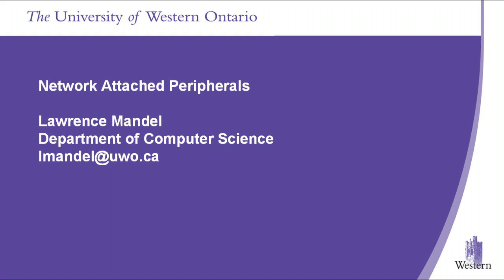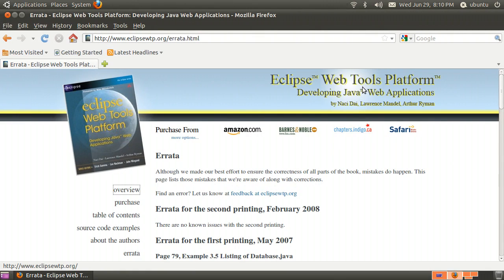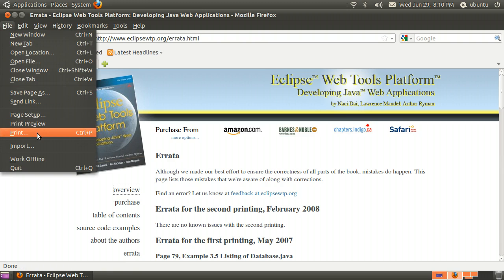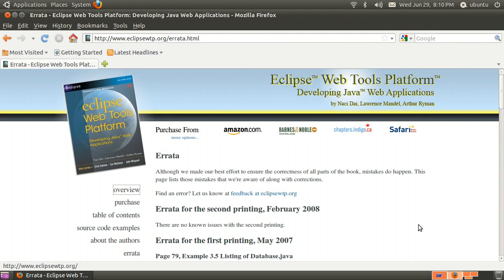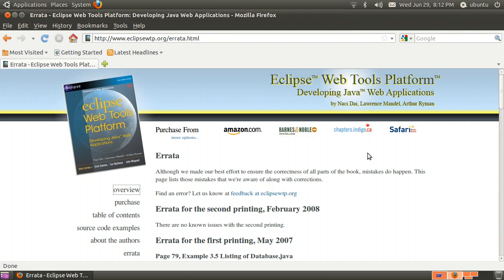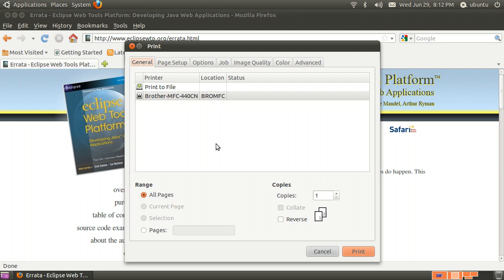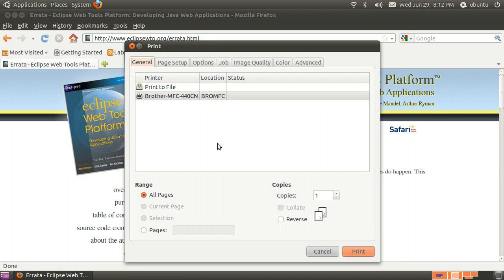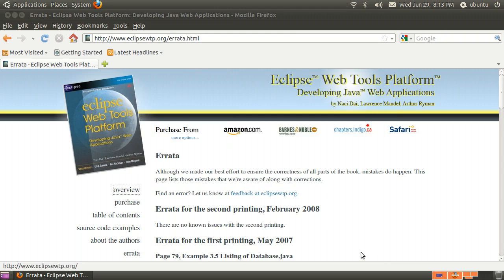Eliminating the Installation of Network Attached Peripheral Devices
Peripheral devices, like printers, video projectors, and audio devices, are no longer attached to a single machine they are attached to the network. This demo shows some of my M.Sc. research at the University of Western Ontario, which aims to eliminate the manual configuration of peripheral devices.